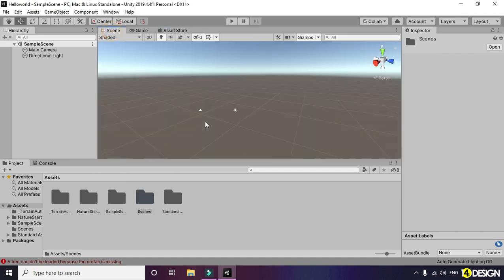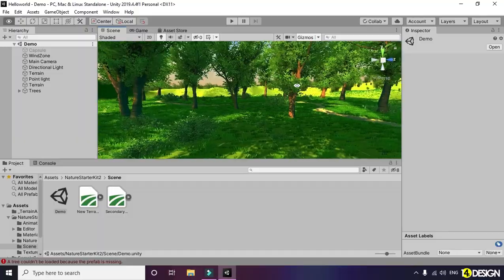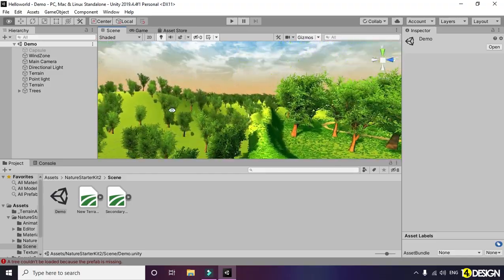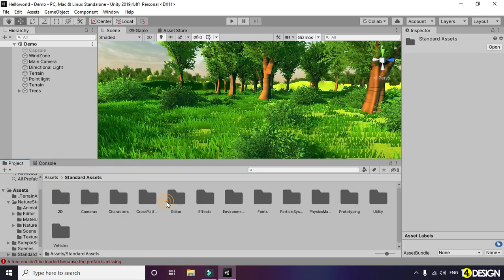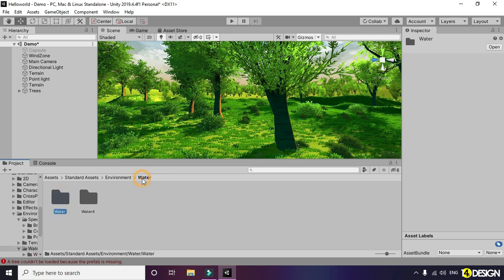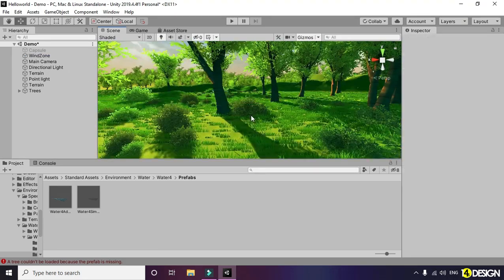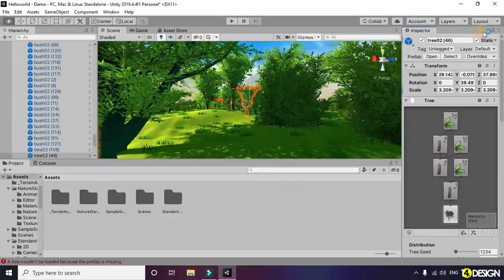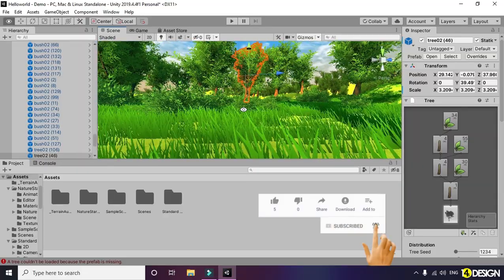UNITY Mobile Game Development Tutorial - Open World - Creating the Project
Hello guys to my UNITY ENGINE MOBILE GAME DEVLOPMENT SERIES.
This series will guide to through the workflow of how to create and launch an open world game made in Unity to Google Play Store.

Topics Covered:-
1. Creating the Project
2. Importing Assets
3. Level Design, Sculpting Landscape, Adding Foliage and Trees
4. Character and Animation, Importing your own character and adding animation in Unity
5. Adding Mobile Controls
6. Game UI design and Implementation
7. Using Ads in Unity Game
8. Assets Design for Google Playstore, Promo Images Design and Video Promo
9. Building the Game in Unity
10. Publishing Unity Game to Google Playstore.

create mobile game unity,
assassin's creed unity mobile game,
unity mobile car game,
unity mobile clicker game,
unity game creator mobile,
unity mobile game development for beginners create a simple 2d game,
unity mobile game design,
unity mobile game dev,
unity mobile game development course,
unity mobile game devlog,
unity mobile game development for dummies,
unity mobile game engine,
easy mobile game unity,
unity mobile game for beginners,
unity mobile game tutorial for beginners,
unity mobile fps game tutorial,
unity first mobile game,
unity mobile game template free,
unity mobile horror game,
unity mobile game ideas,
unity mobile game input,
unity mobile game joystick,
unity mobile games tutorial,
unity mobile games,
learn unity mobile game development,
unity mobile game menu,
unity mobile game movement,
unity mobile game money,
unity mobile game maker,
unity mobile game making,
unity multiplayer mobile game,
mobile game made with unity,
my unity mobile game,
mobile game in unity,
unity online mobile game,
mobile game on unity,
unity mobile game performance,
unity mobile game project,
unity mobile game project download,
unity mobile puzzle game,
unity mobile quiz game,
unity mobile game resolution,
unity mobile game revenue,
unity mobile game responsive,
unity mobile racing game,
unity 2d mobile game resolution,
unity mobile game screen size,
unity mobile game setup,
unity mobile game save,
unity mobile game source code,
unity mobile game size,
unity simple mobile game tutorial,
unity mobile strategy game,
unity mobile game template,
unity mobile game tutorial 2020,
unity mobile game tutorial 3d,
unity mobile game tips,
unity mobile game ui,
mobile game using unity,
unreal vs unity mobile game,
mobile game with unity,
unity android game,
unity mobile game 2d,
unity mobile game 2020,
unity 2d mobile game tutorial,
unity 2d mobile game development tutorial,
unity 2020 mobile game development,
unity mobile game 3d,
unity3d mobile game tutorial,
gta 5 unity mobile gameplay,
unity open world game,
unity open world game tutorial,
unity open world terrain,
unity open world level design,
unity open world optimization,
unity open world game development,
unity open world movement,
unity open world games,
unity open world creation,
unity open world city,
unity create open world,
unity open world design,
unity open world demo,
unity engine open world,
unity open world fps,
unity 3d open world game,
unity hdrp open world,
unity open world lighting,
unity open world loading,
unity large open world,
unity low poly open world,
unity open world map tutorial,
unity open world map,
unity make open world game,
unity making open world,
massive open world unity,
unity mobile open world,
unity open world rpg tutorial,
unity open world tutorial,
unity open world template,
unity 3d open world game tutorial,
open world game with unity,
open world with unity.